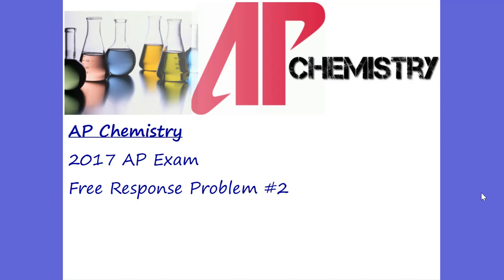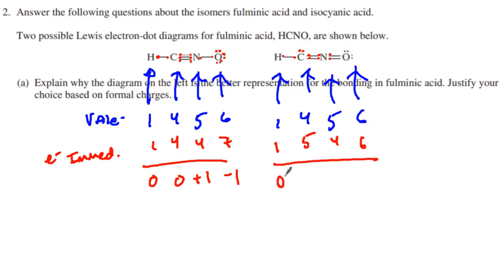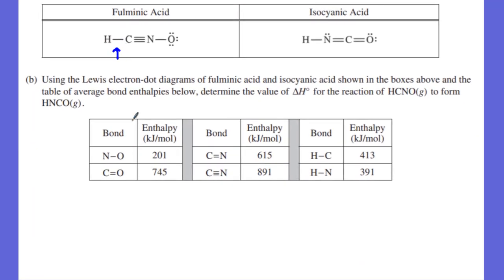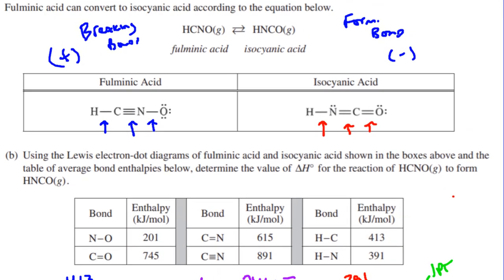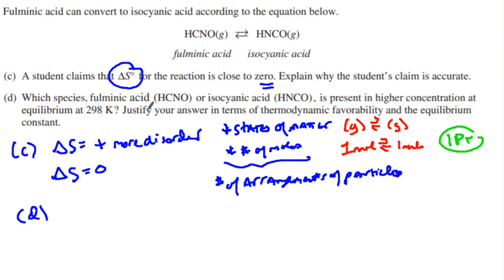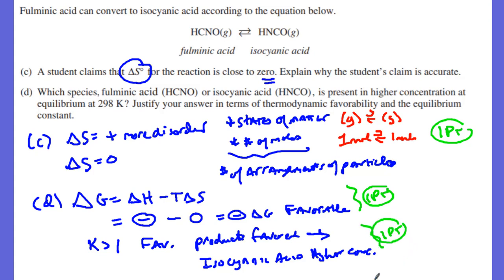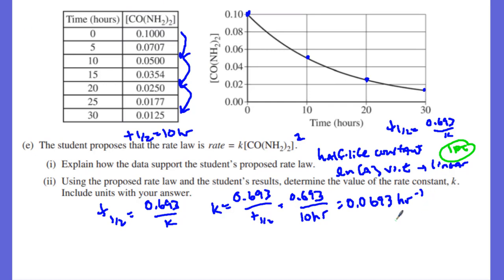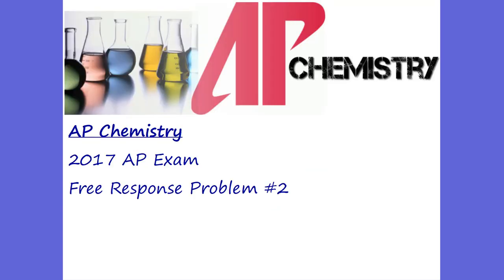AP Chemistry 2017 Exam Free Response #2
AP Chemistry
AP Chemistry 2017 Exam
Free Response #2